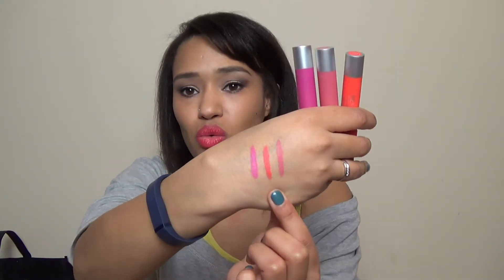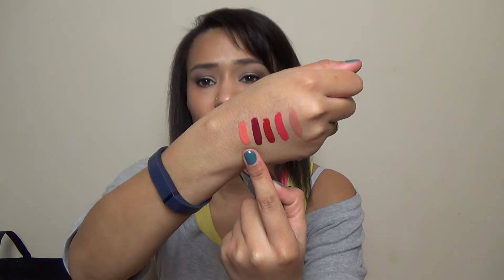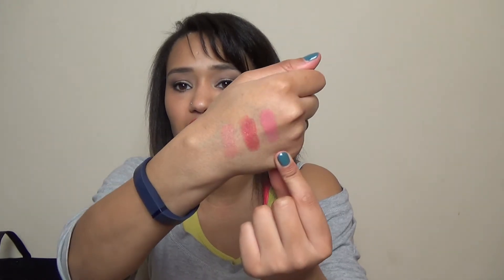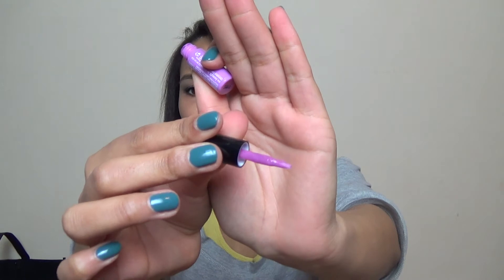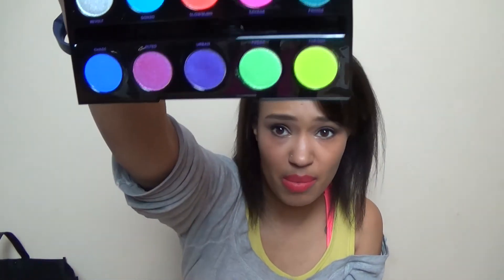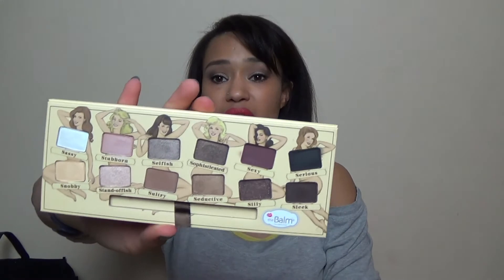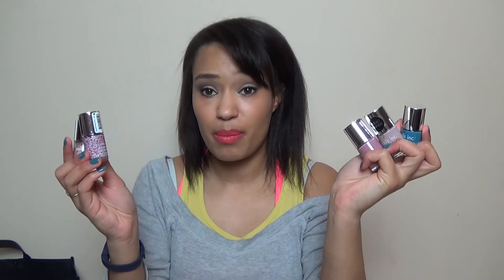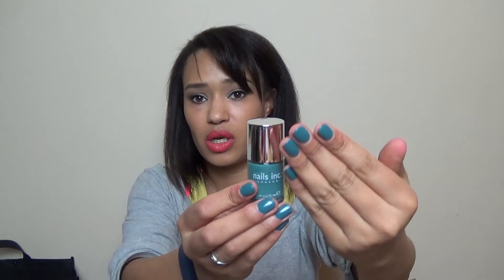Huge Make up Haul February 2015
Hey Guys, I hope you enjoy this Haul let me know if you want to see any of these items more in detail or reviewed. please don't forget to share like and subscribe and thank you for watching :-)

The Products.
From Amazon
Nioxin Scalp Renew Dermabrasion Treatment. £4.88
L'Oreal Excel Hicolor Highlights Red. £4.49
L'OREAL OREOR CREME 30 VOLUME DEVELOPER. ?

Rimmel Apocalips. £1.99
Cargo Cosmetics Vintage Escape Eye Palette. £14.99
Cargo Cosmetics Lets Meet In Paris Eye Palette. £14.99
Essie Nail Varnish. £2.49 each

From Debenhams
Urban Decay Electric Palette. £38
Mac Pro Long Wear Foundation. £25
Mac Pro Long Wear Paint Pot. £15.50
Benefit Coralista Blusher. £23.50
Too Faced Under The Mistletoe. £18.90

From Boots
Revlon Colour Burst Matte Balms. £7.99 each

From TK Maxx
Eye Candy Lashes. £2.99 Each

From Birchbox
The Balm Nude Tude Palette. £26
The Balm Mary Lou Maniser. £15

From Nails Inc
Spring Fling. £7.20
Floral Collection. £13.50
Think Pink. £7.20
The Big Smoke. £5.40
All That Glitters. £4.50
Bling it on Floral. £5.40

filmed on a Sony Handycam CX220E
edited with Power Director 10